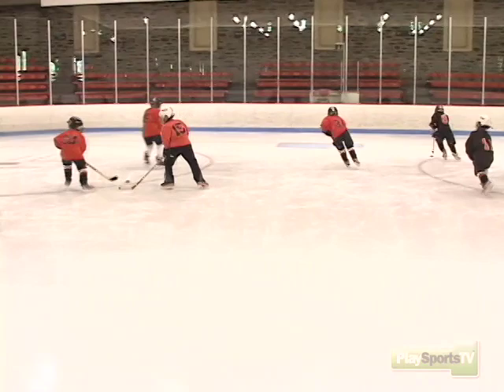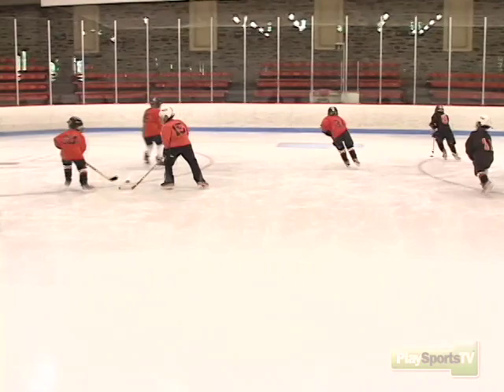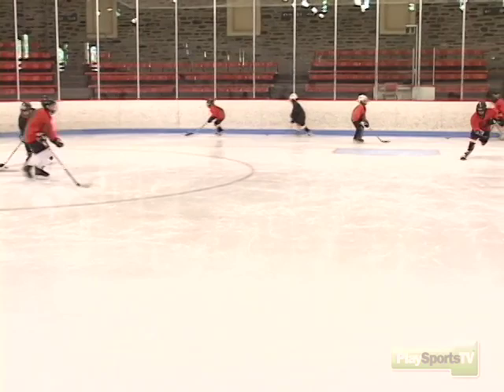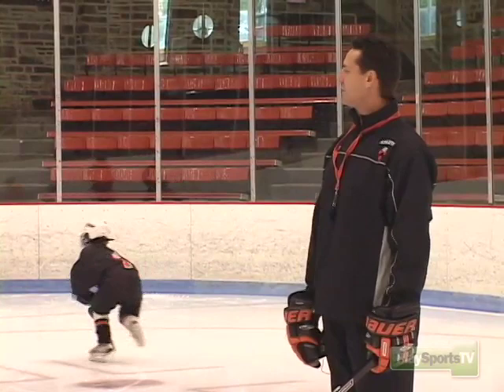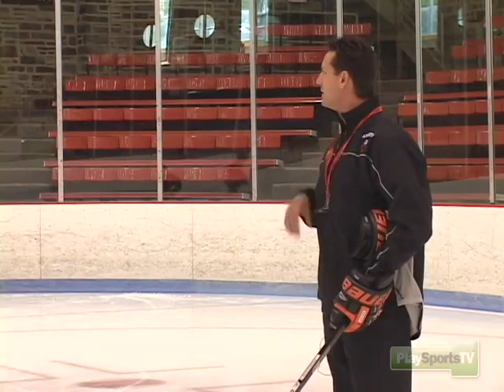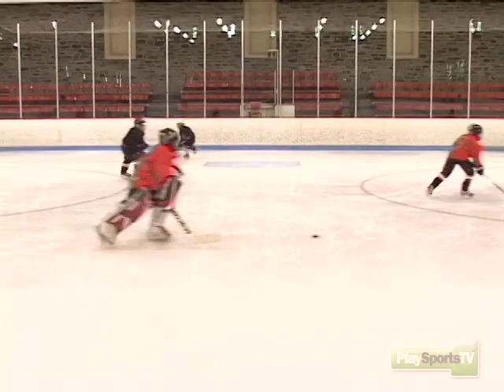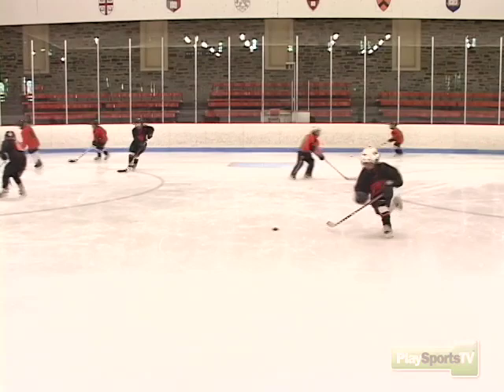Stickhandling Chaos Drill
In this youth hockey video, coach Guy Gadowsky demonstrates one of our favorite youth hockey drills for mite and squirt players. This hockey drill is great for working on stick handling while skating, and also for learning to keep the head up while skatin